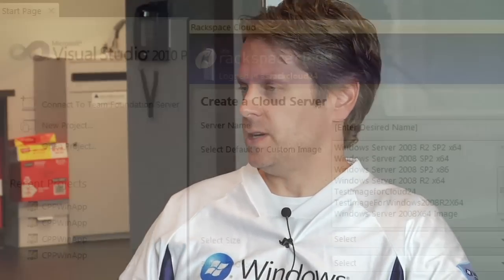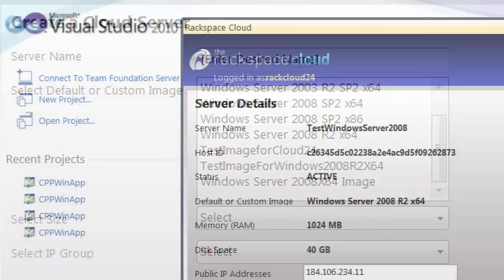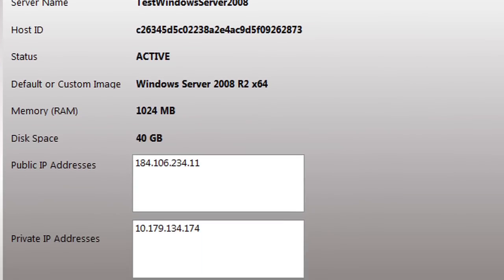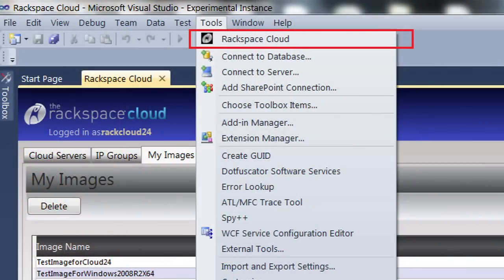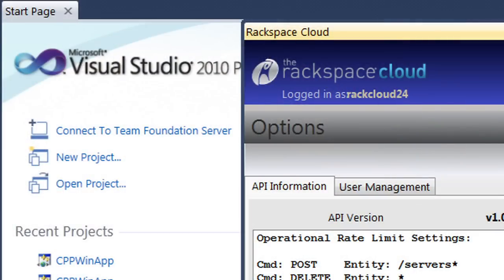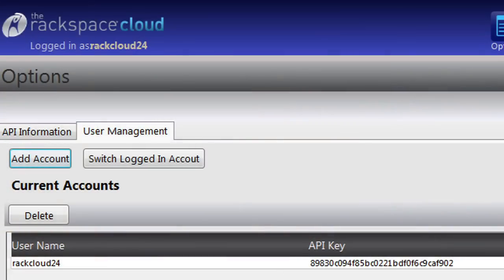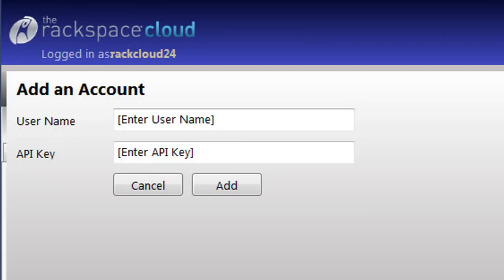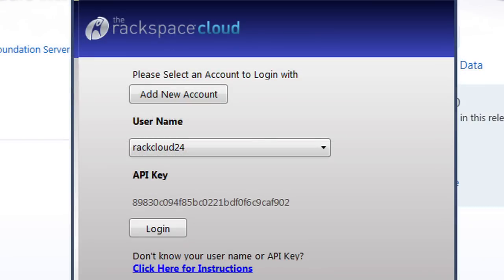Microsoft and Rackspace team up for simple .NET app deployment to the Cloud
You might know that I used to work at Microsoft. Well, I returned to Microsoft's offices to meet with Joseph Hofstader, architect evangelist in Microsoft's communications sector, to announce a new collaboration between Rackspace Cloud and Microsoft.

Today the two companies launch the Rackspace Cloud Plug-In for Microsoft Visual Studio 2010. There are 6 million .NET developers worldwide, and this plug-in will allow them to seamlessly extend development and deployment to Rackspace Cloud Servers for Windows. Visual Studios is a widely used product that has been around (in one form or another) for about 20 years, so it's great that .NET developers will be able to harness the scalability and flexibility of the Cloud for their apps, right from an interface they know well.

So if you're an app developer, what does this new functionality mean for you? "It really allows you manage your Rackspace Cloud environment right from the IDE [integrated development environment] itself," says Hofstader. "So instead of having to learn a whole set of technologies or unfamiliar environments to manage your virtualized servers—to change the number of instances, to really manage your environment—you can do that right from your own Visual Studio environment. And then have it automatically updated in the cloud."

The plug-in is a big plus for .NET developers. "You could do Microsoft development by using other IDEs or you could use Notepad or something like that," explains Hofstader, "but over the last 20 years, Microsoft has spent a lot of time and money simplifying the developer experience. Our millions of developers globally have become very used to using these technologies, and by extending it in a way that provides access to the Rackspace Cloud, it lowers the barrier for entry for a Windows developer. Rackspace can then say, 'Hey, we understand this developer community, and we've created tools to make you innovate on our platform.'"

"It's ultimately all about choice," says Hofstader. "It's about choice within your platform itself, and what is the best environment for the solution that you're developing."